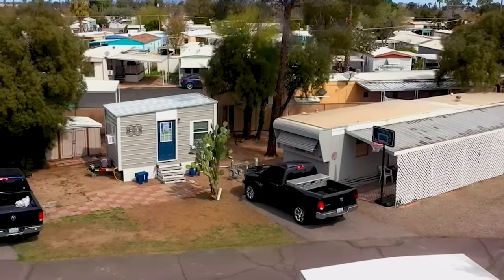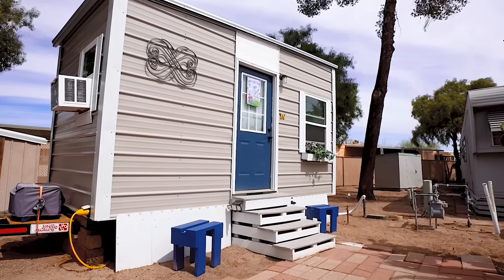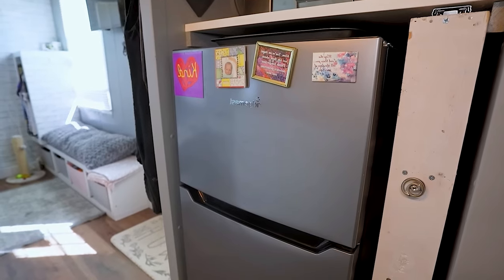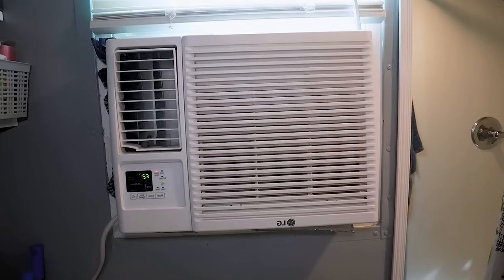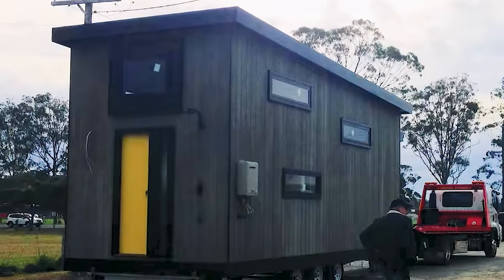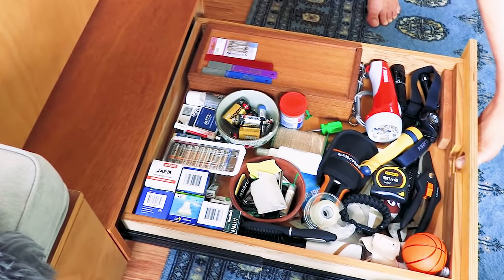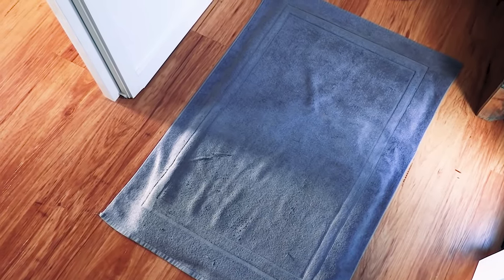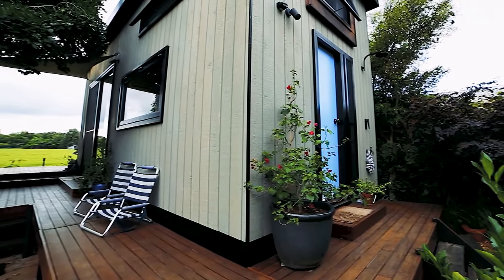Incredible Stunning Incred-I-Box Tiny Home by Incredible Tiny House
Discover the enchanting world of tiny house living with Karen's remarkable 128 square-foot tiny home in Tucson, Arizona. This video takes you on a tiny house tour inside a unique tiny house on wheels, a project that represents Karen's journey towards a simpler, more fulfilling life. After transitioning from a large house to this ingeniously designed micro tiny house, she has embraced a minimalist lifestyle in her cozy small house.

Built in Tennessee and personally transported to Arizona, this tiny house, resembling a cabin house, now sits in a mobile home park. It offers an affordable lifestyle similar to park model living. Its exterior, reminiscent of a shed cabin, boasts 29-gauge roofing panels and DIY touches that give it the charm of cottage homes. The home's insulation keeps it cool, crucial for comfortable mobile home living in Arizona's heat.

Inside, you'll find a space where every inch is utilized, mirroring the efficiency of container homes. Light tones and self-adhesive wallpaper give the interior of this small home a spacious feel. Karen's clever use of furniture, including a bed with storage akin to that in a small cabin or log cabin, showcases her renovation skills honed from experiences with incredible tiny homes. The kitchen, compact yet fully equipped, features elements seen in shipping container homes, with floating shelves and a DIY countertop.

The bathroom, hidden behind a fabric curtain, includes a spacious shower, a feature often found in luxury tiny homes. The house, although a micro house in size, is fitted with a powerful air conditioner, ensuring a pleasant indoor environment typical of the best tiny house designs.

This incredible tiny house is more than just a living space; it's a reflection of Karen's journey towards a minimalist lifestyle, her love for travel, and her aspirations. It's a story of how downsizing to a tiny home on wheels can lead to a richer life, with more freedom for enjoyment and travel. Join us in exploring Karen's tiny but mighty home, a space where dreams are nurtured and simplicity is celebrated in the realm of tiny houses.